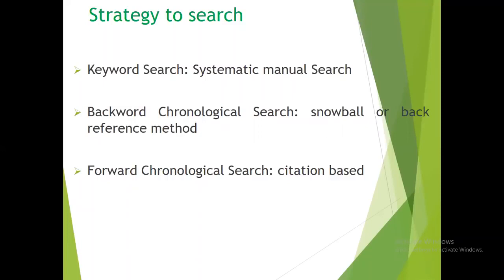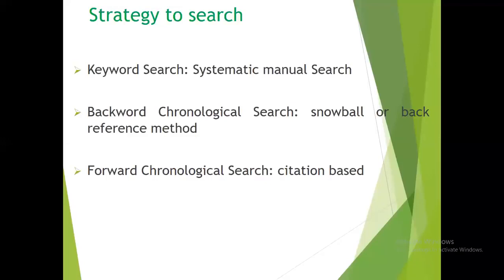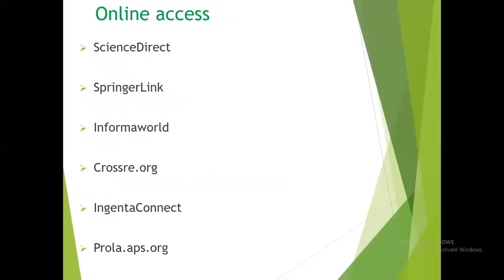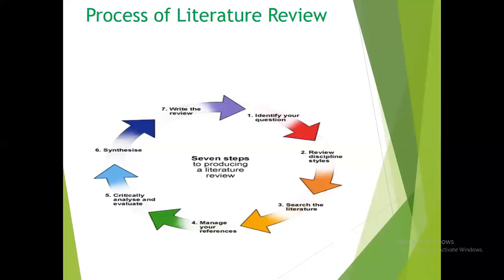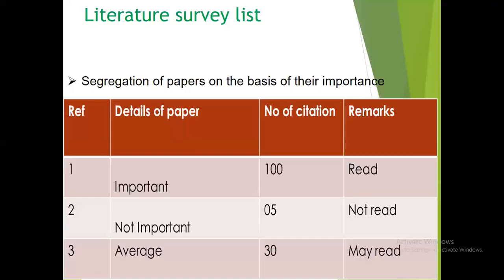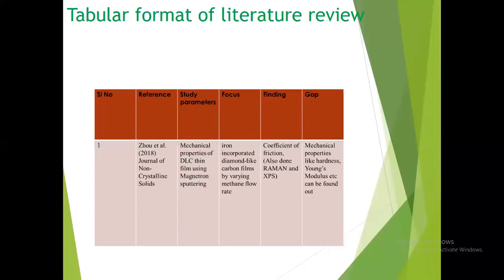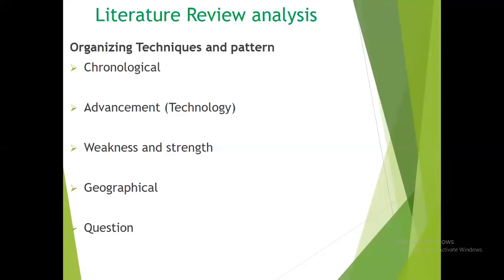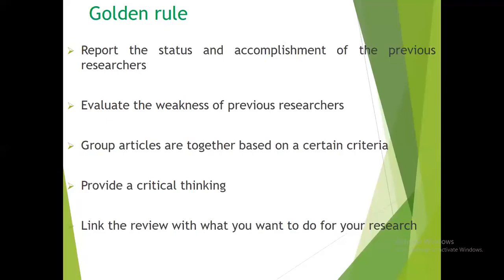Literature survey part 2